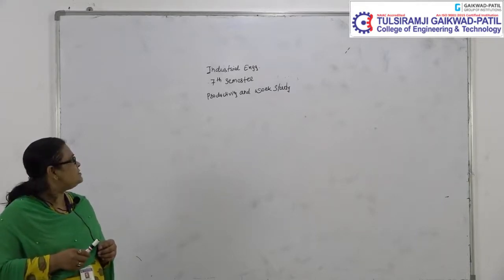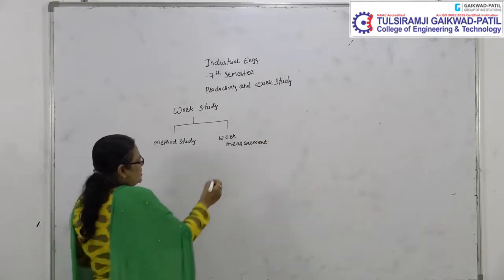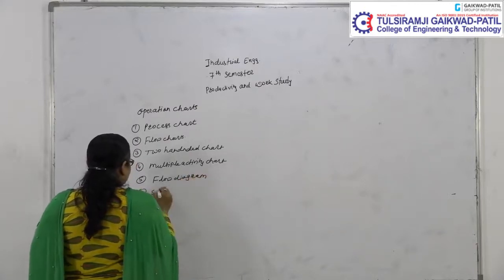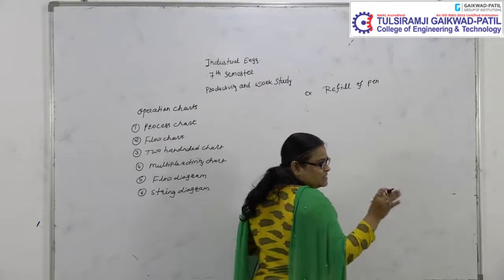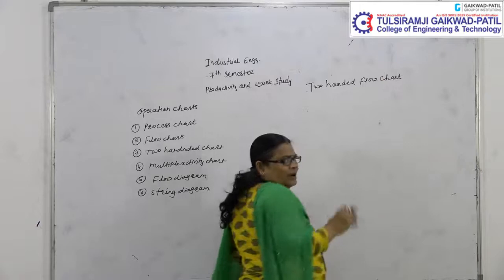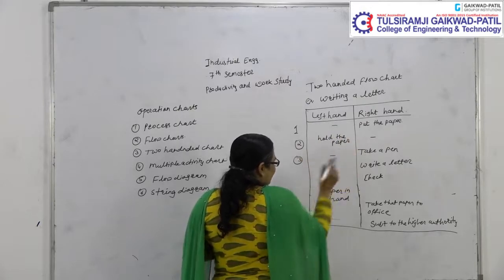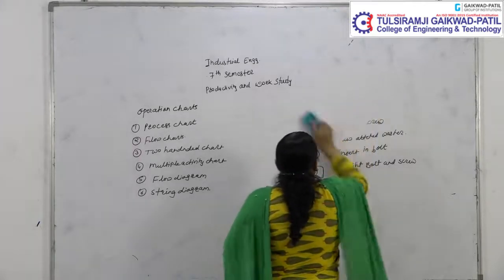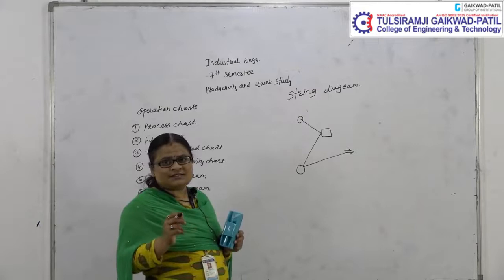Unit-I Introduction of Productivity & Work Study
Details on workstudy